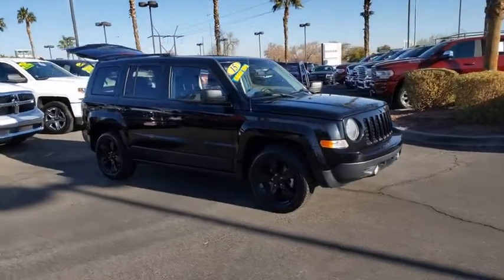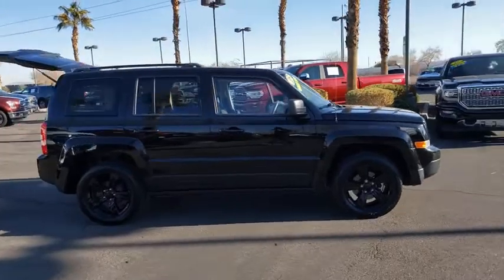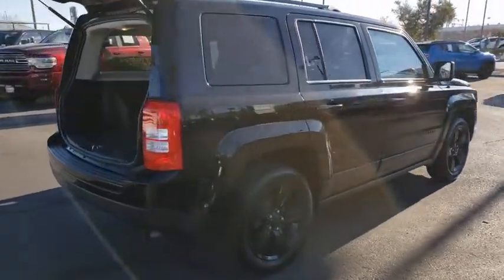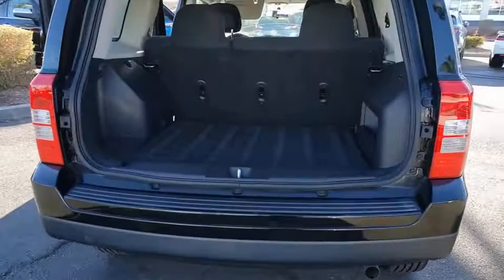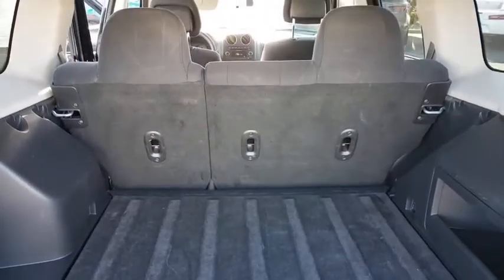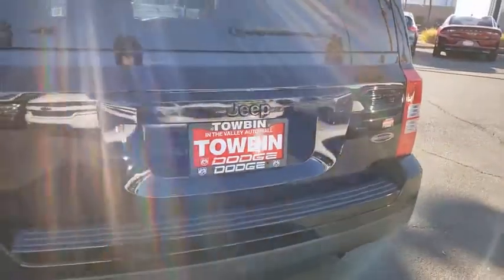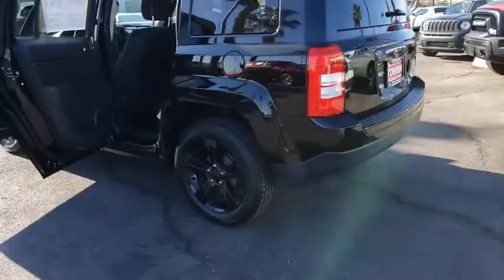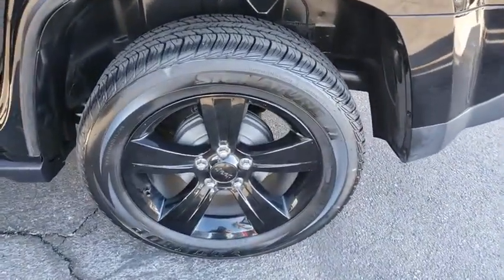2015 JEEP PATRIOT Henderson, Las Vegas, Bullhead City, Lake Havasu, Laughlin, NV LR15241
Black Clearcoat Used 2015 JEEP PATRIOT available in Henderson, Nevada at Towbin Dodge. Servicing the Las Vegas, Bullhead City, Lake Havasu, Laughlin, NV area.
2015 JEEP PATRIOT FWD 4DR ALTITUDE EDITION - Stock#: LR15241 - VIN#: 1C4NJPBA6FD179471

Towbin Dodge
275 Auto Mall Dr

Towbin Dodge, located in the Valley Auto Mall in Henderson, is pleased to offer this Black Clearcoat 2015 Jeep Patriot Altitude for purchase, this vehicle is well equipped with many features including. Garage Kept!, Local Trade!, Certified By Carfax - No Accidents, Certified By Carfax - One Owner, Fully Serviced to Current Date And Mileage, dark slate gray Cloth, Body Color Door Handles, Body Color Liftgate Applique, Body Color Rear Bumper w/Gloss Black Step Pad, Gloss Black Side Roof Rails, Illuminated Entry, Keyless Entry, Power Driver 1-Touch Windows, Power Heated Fold-Away Mirrors, Power Value Group, Quick Order Package 24C Altitude Edition, Speed Sensitive Power Locks, Wheels: 17'' x 6.5'' Black Aluminum. FWD CVT 2.0L I4 DOHC 16V Dual VVT Clean CARFAX. CARFAX One-Owner.brbrOdometer is 18747 miles below market average! 22/27 City/Highway MPGbrbrbrThanks for checking out this great vehicle. When looking to buy pre-owned, why not buy from the #1 Dodge dealer in Nevada? Give us a call or come by today to see our huge inventory selection and let our great team assist you in locating your next vehicle!brbrAwards:br  * 2015 KBB.com 5-Year Cost to Own Awards
Side Impact Beams,Dual Stage Driver And Passenger Seat-Mounted Side Airbags,Low Tire Pressure Warning,Dual Stage Driver And Passenger Front Airbags,Curtain 1st And 2nd Row Airbags,Airbag Occupancy Sensor,Rear Child Safety Locks,Outboard Front Lap And Shoulder Safety Belts -inc: Rear Center 3 Point, Height Adjusters and Pretensioners,4-Way Driver Seat -inc: Manual Recline and Fore/Aft Movement,4-Way Passenger Seat -inc: Manual Recline and Fore/Aft Movement,60-40 Folding Bench Front Facing Fold Forward Seatback Cloth Rear Seat,Manual Tilt Steering Column,Gauges -inc: Speedometer, Odometer, Engine Coolant Temp, Tachometer and Trip Odometer,Manual Rear Windows and Fixed 3rd Row Windows,Front Cupholder,Rear Cupholder,1 12V DC Power Outlet,Cruise Control w/Steering Wheel Controls,HVAC -inc: Underseat Ducts and Headliner/Pillar Ducts,Glove Box,Driver Foot Rest,Full Cloth Headliner,Chrome Gear Shifter Material,Interior Trim -inc: Chrome Instrument Panel Insert and Chrome Interior Accents,Day-Night Rearview Mirror,Driver And Passenger Visor Vanity Mirrors,Full Floor Console w/Covered Storage and 1 12V DC Power Outlet,Front Map Lights,Fade-To-Off Interior Lighting,Full Carpet Floor Covering -inc: Carpet Front And Rear Floor Mats,Carpet Floor Trim,Cargo Space Lights,Instrument Panel Bin, Driver / Passenger And Rear Door Bins,Delayed Accessory Power,Manual 1st Row Windows,Outside Temp Gauge,Analog Display,Manual Anti-Whiplash Adjustable Front Head Restraints and Fixed Rear Head Restraints,Sliding Front Center Armrest w/Storage,Sentry Key Engine Immobilizer,Air FiltrationRadio w/Clock,4 Speakers,Fixed Antenna,Wheels: 17 x 6.5 Black Aluminum,Tires: P215/60R17 BSW AS Touring LATE AVAILABILITY.,Steel Spare Wheel,Compact Spare Tire Mounted Inside Under Cargo,Clearcoat Paint,Body-Colored Front Bumper w/Black Rub Strip/Fascia Accent,Rear Bumper w/Black Rub Strip/Fascia Accent,Black Bodyside Cladding,Black Side Windows Trim and Black Front Windshield Trim,Black Door Handles,Black Man